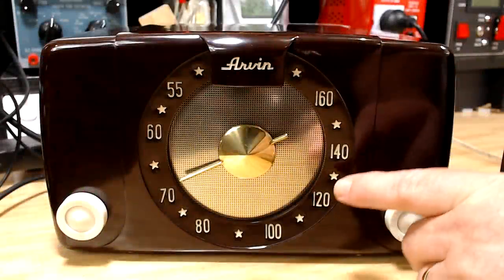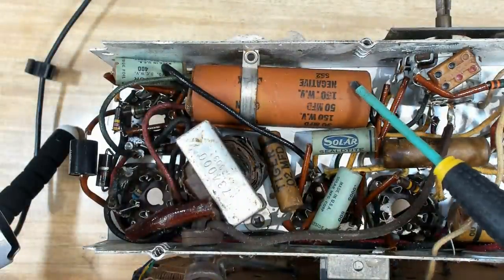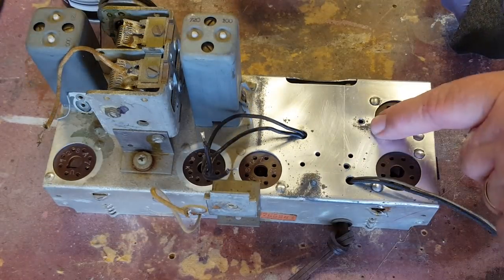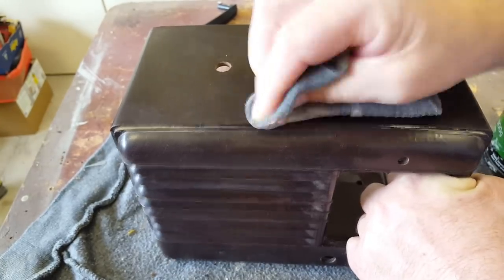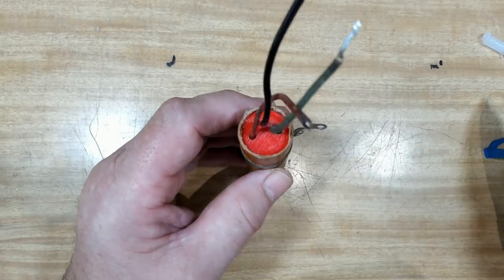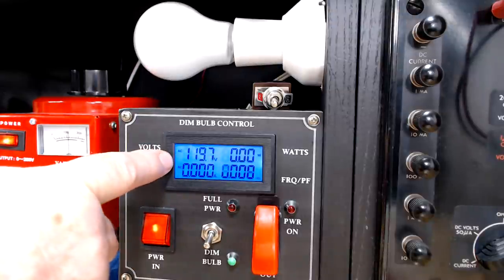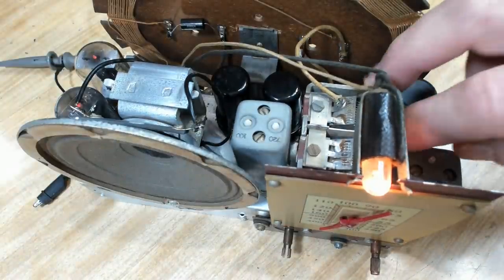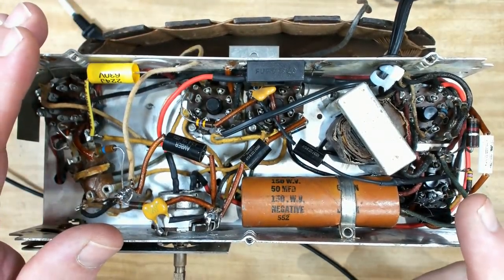Emerson Radio Restore Model 518 USA Built - 1940s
I picked this US made radio with some other radios and wasn't going to restore it but the public demanded I do it. The case is awful and I need to make a new plastic dial lens. This could be my undoing... will I succeed?